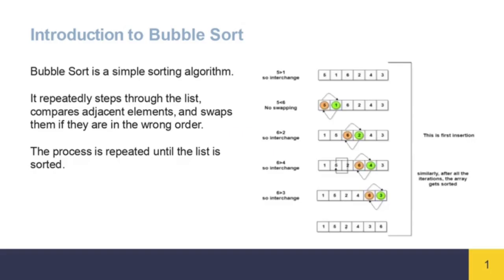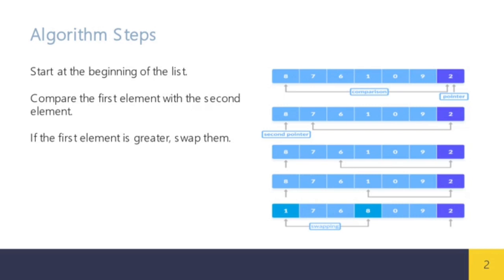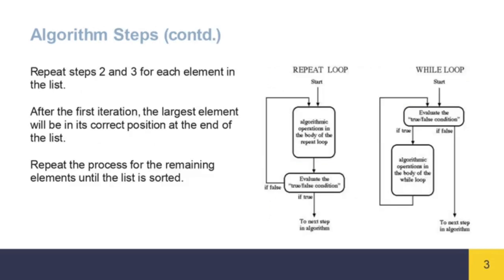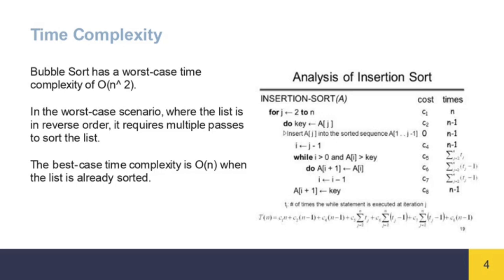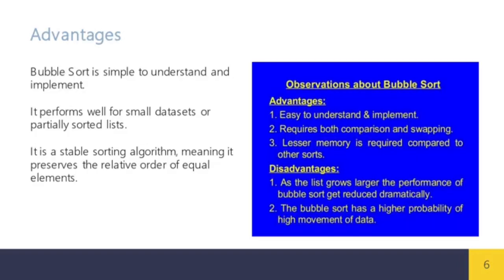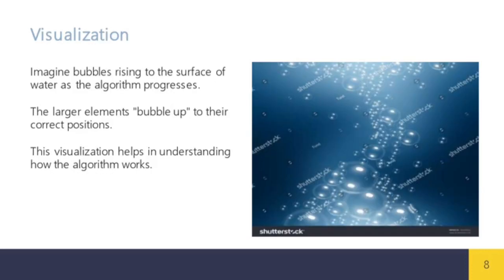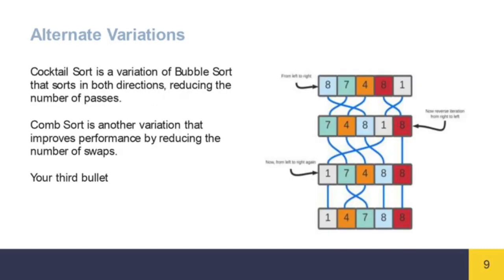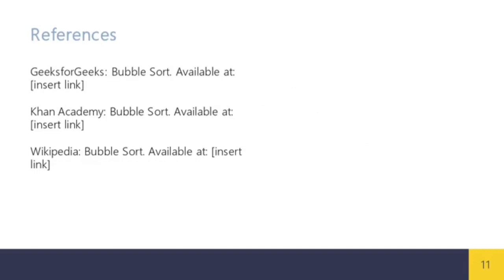12 July 2023